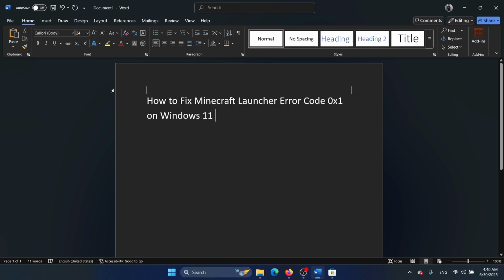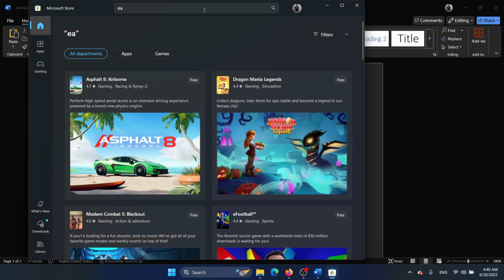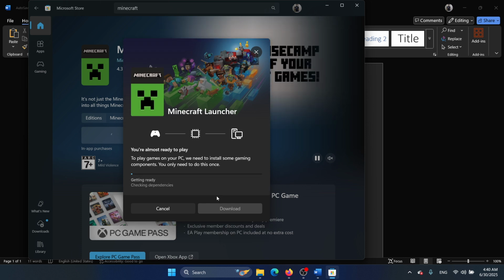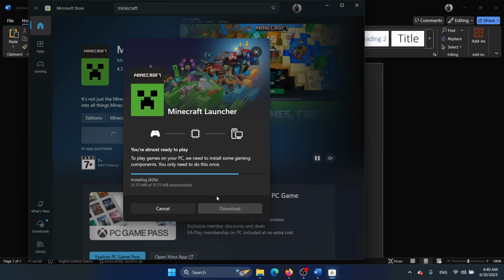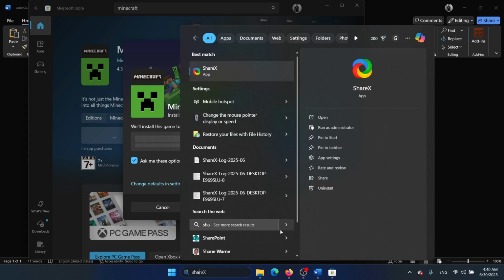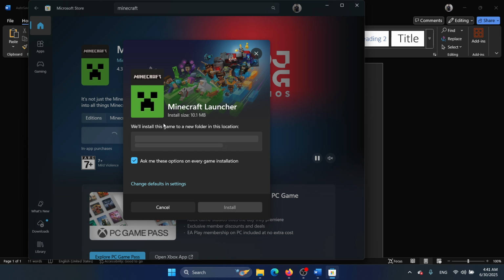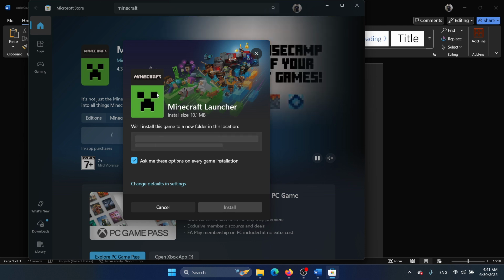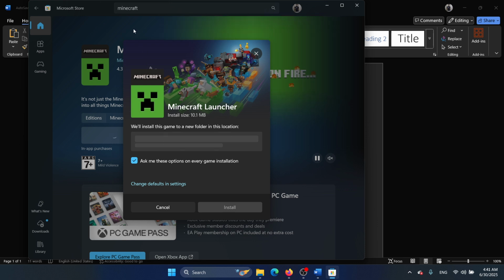How to Fix Minecraft Launcher Error Code 0x1 on Windows 11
Video Title: How to Fix Minecraft Launcher Error Code 0x1 on Windows 11

If you wish to Fix Minecraft Launcher Error Code 0x1 on Windows 11 then please watch this video.